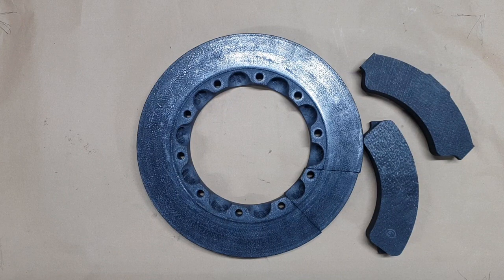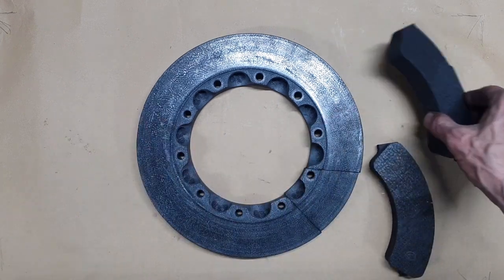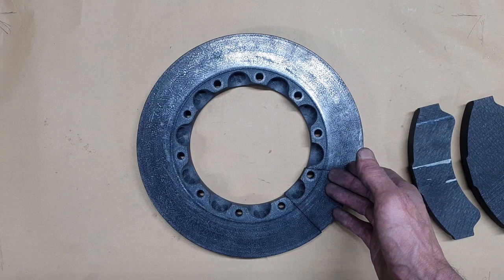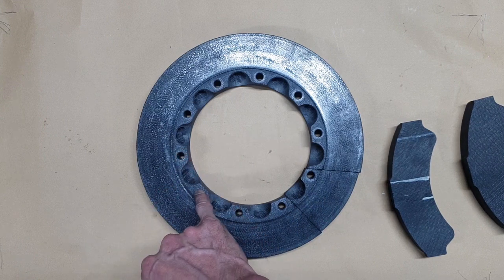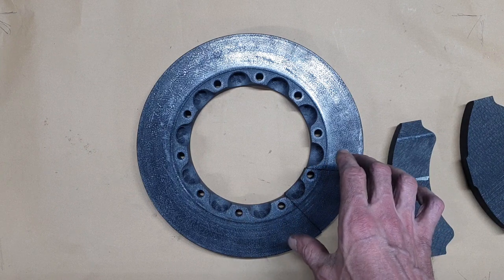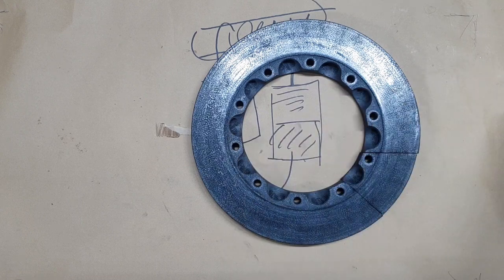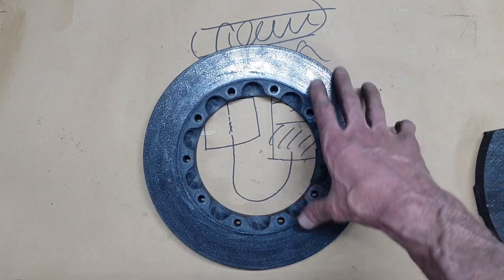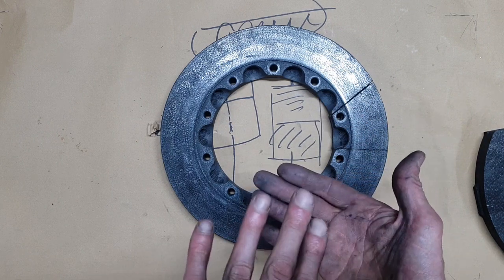F1 Brake Disc - A Closer Look - Ep 17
Ep 17 where we take a look at the Formula One Brake Disc and Pads.
Mainly covering the techniques used to manufacture the parts.
Correction with regards fly wing material - keratin like, and not kevlar obviously!!

Failing all that, sit back and just take it all in.

Always stay curious,

Brian,